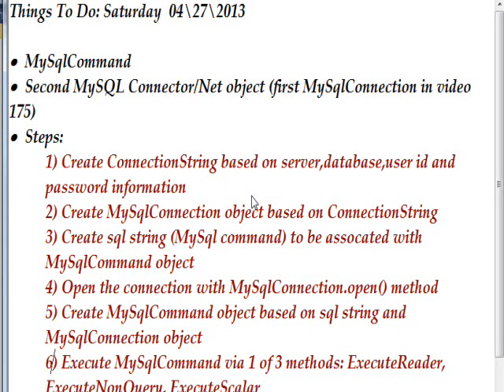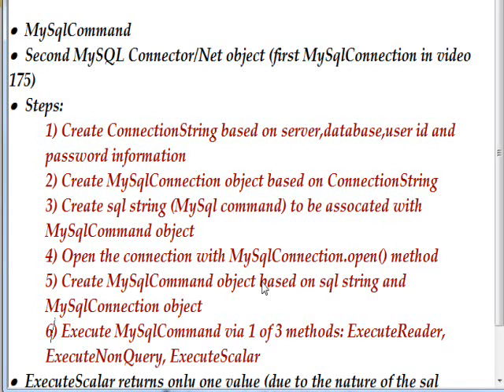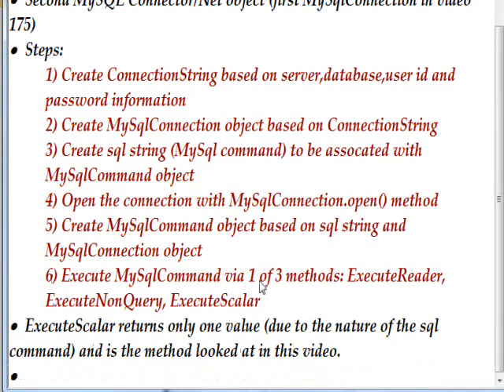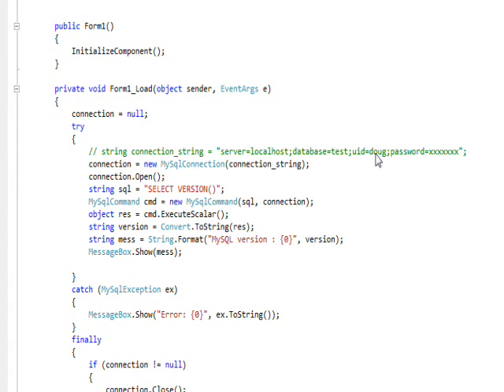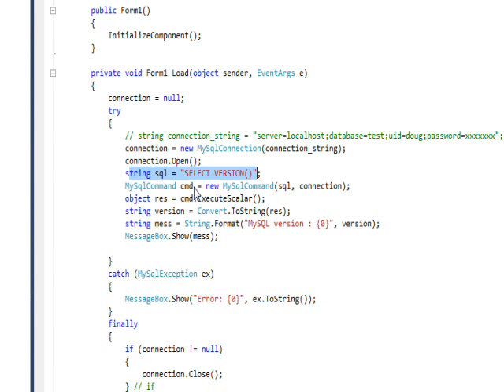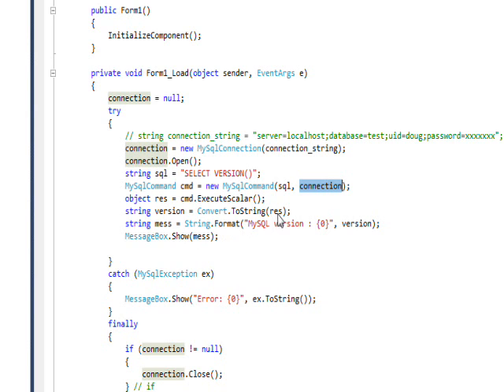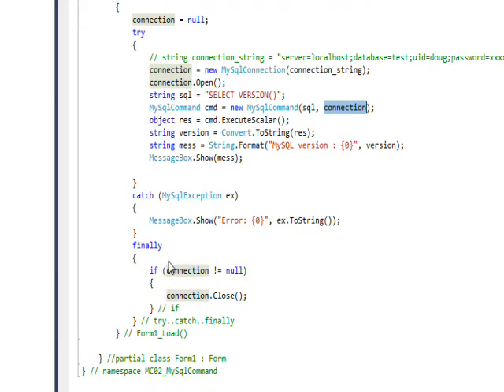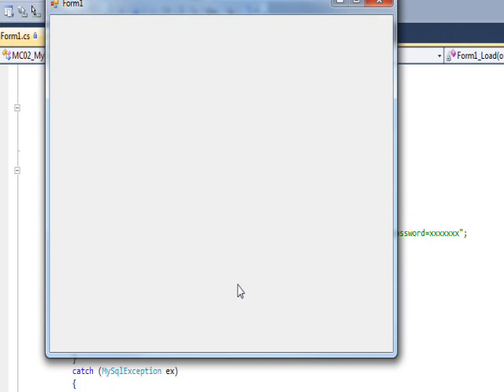C# Edge 186 MC02 MySqlCommand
has all my video tutorials usually with source code in an organized cyber-library. In this video we learn how to execute MySql commands from a C# program using MySQL Connector/Net. MySqlConnection and MySqlCommand objects are used as a team with the ExecuteScalar method of MySqlCommand performing the actual execution.